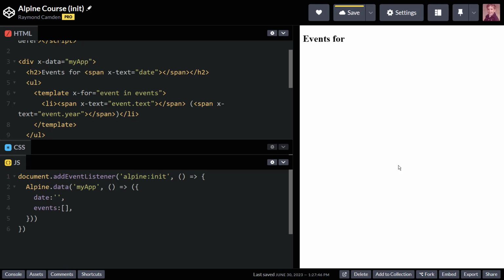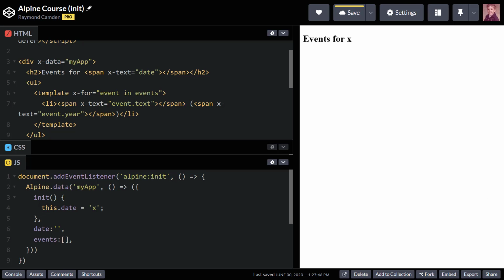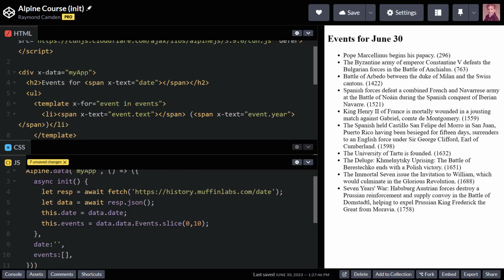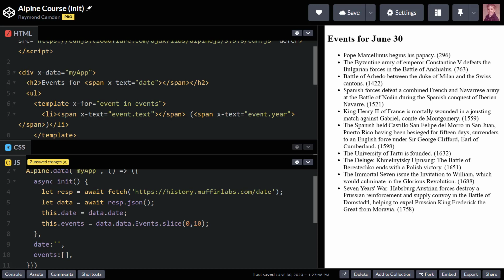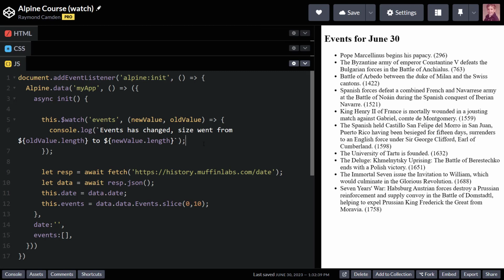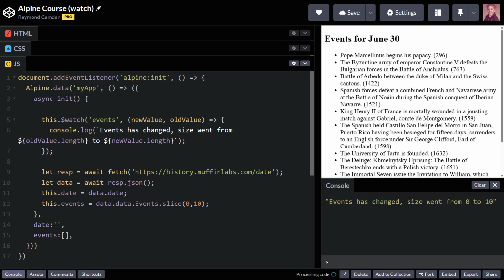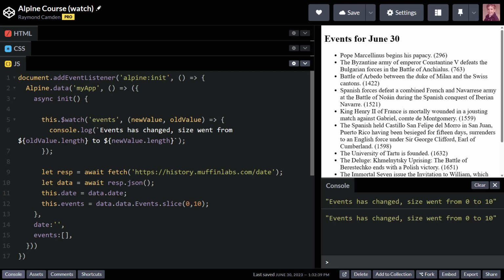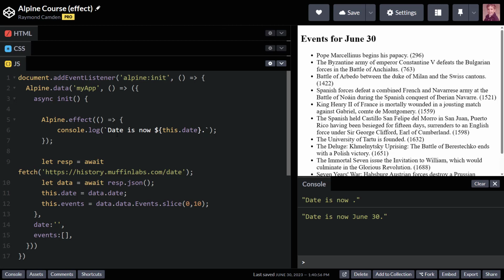Alpine.js Lifecycle Events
Examples of how to handle lifecycle events in Alpine.js.